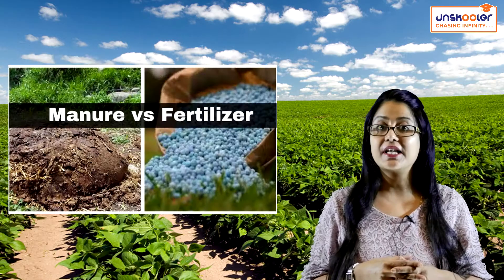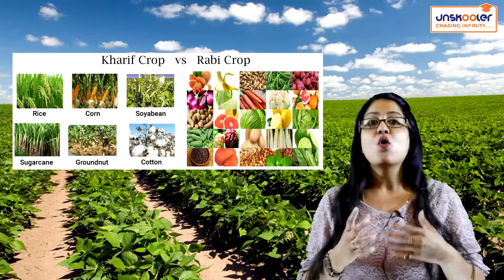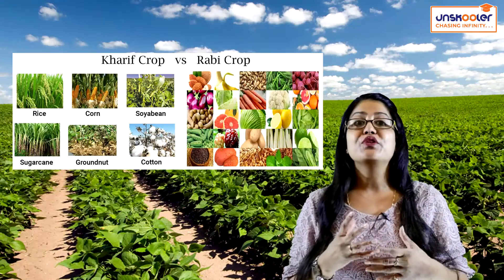CBSE | Grade VIII | Science | Exam Booster | Unskooler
To continue with Grade VIII - Science complete revision for Final Exam in 2hrs...
Exam Booster...

You can also join and follow us on